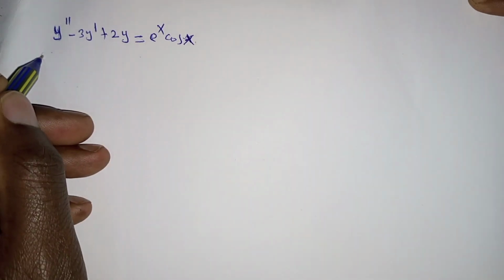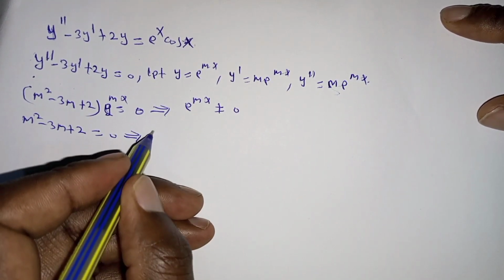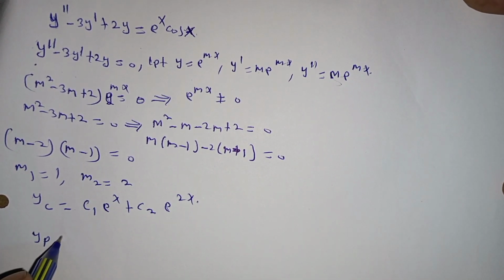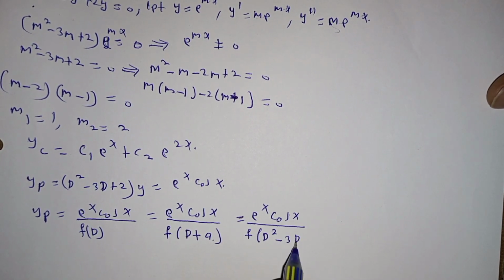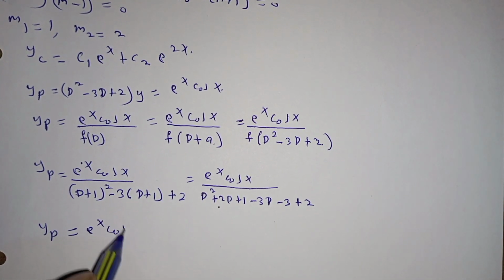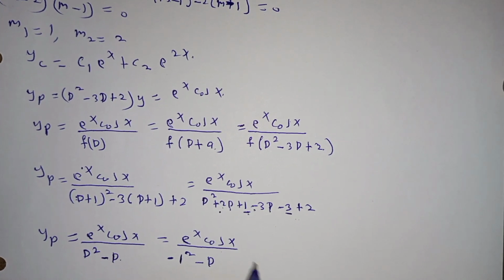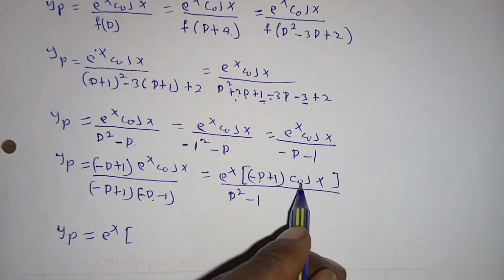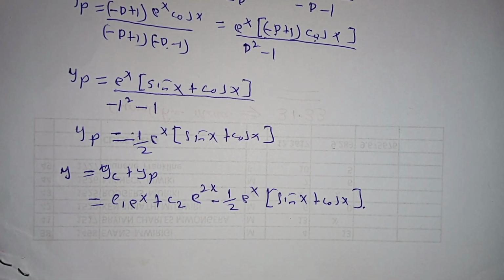How to solve a second order non linear O. D. E with constants coefficients